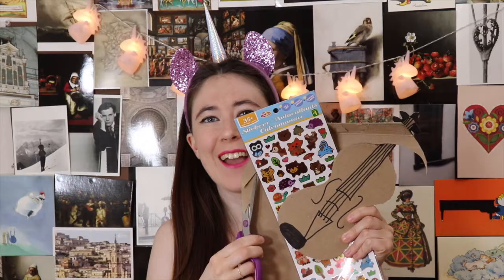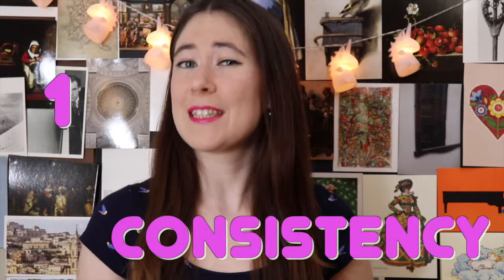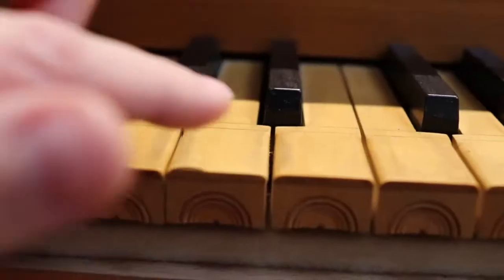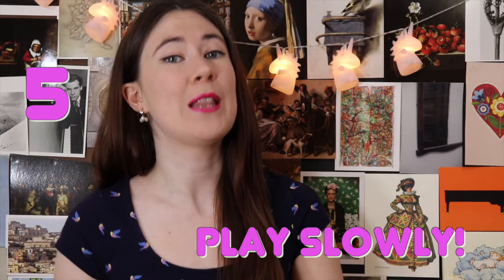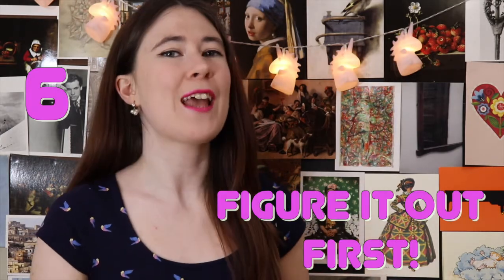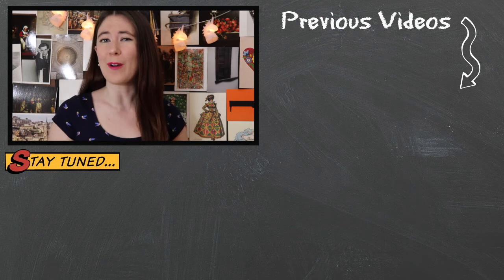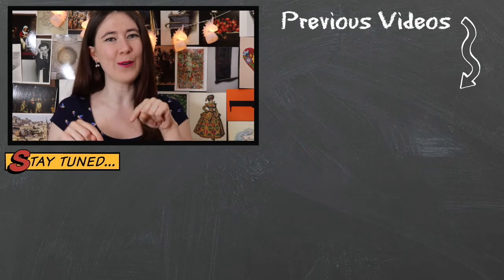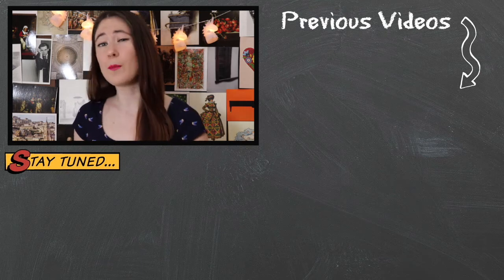TOP 6 PRACTICE HACKS! - trade secrets revealed!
I decided to try my hand at some hack videos that YouTube likes so much. Here are my top 6 practice hacks!